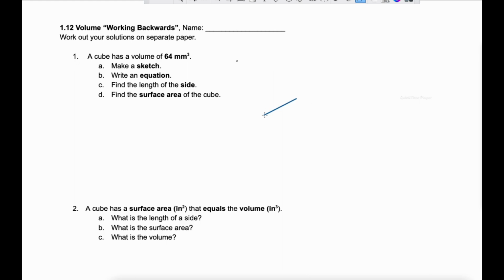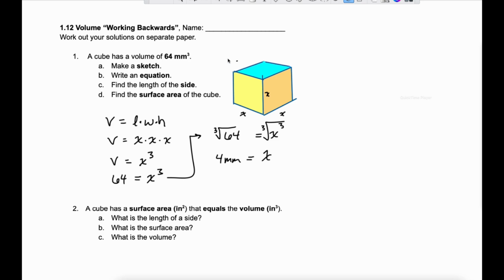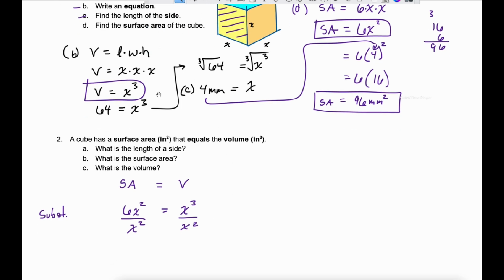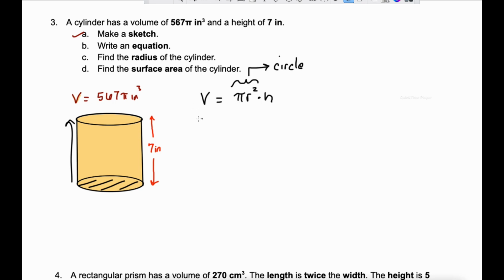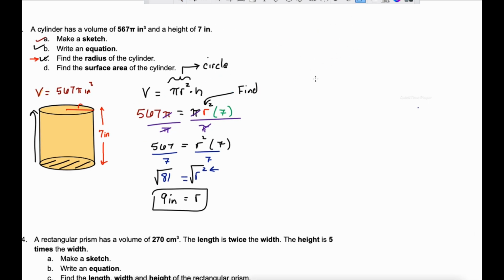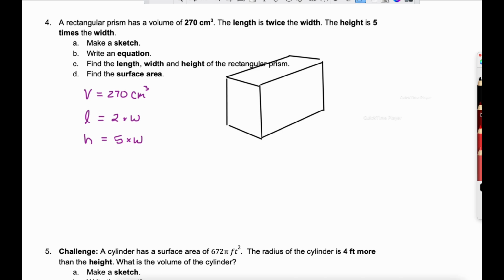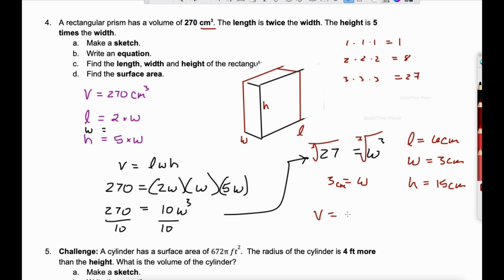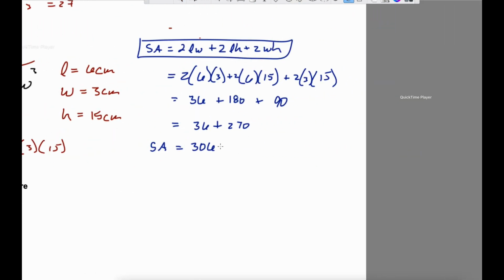1.2 Volume Working Backwards 2023